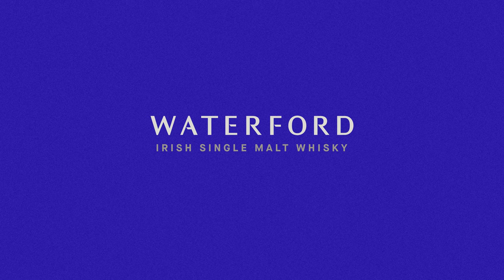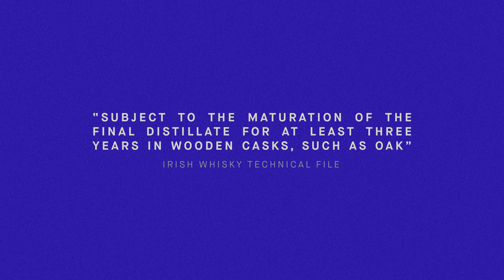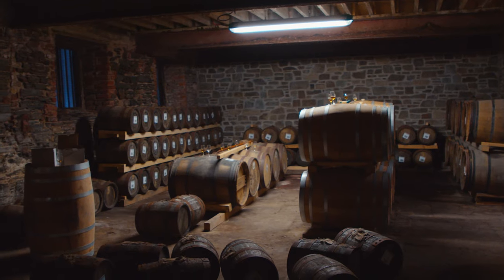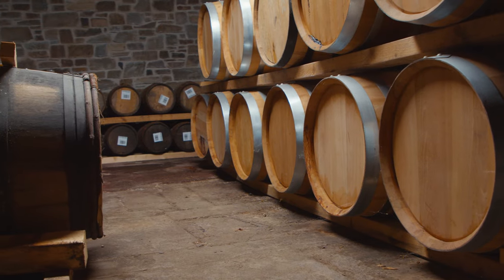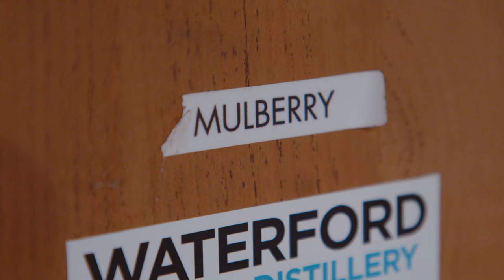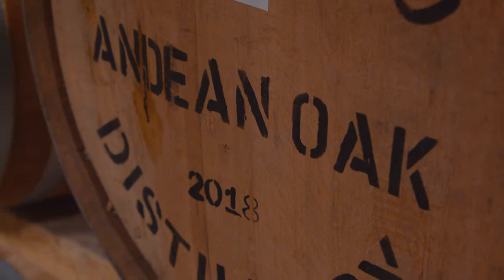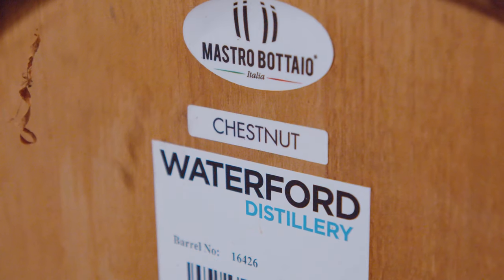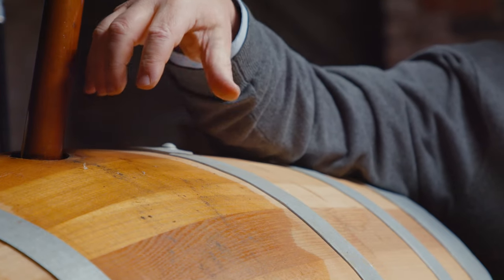The Funnies – An Introduction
"subject to the maturation of the final distillate for at least three years in wooden casks, such as oak..."

Any old wood will do, says the Irish Whisky Technical File. In our distillery cellars, we have some unusual wood types seldom seen in whisky production, but perfectly legal here in Ireland.

We call them our Funnies, our exotic casks.

Ned introduces the Funnies in this intro film, which will be followed over the coming days by short films of each cask type.